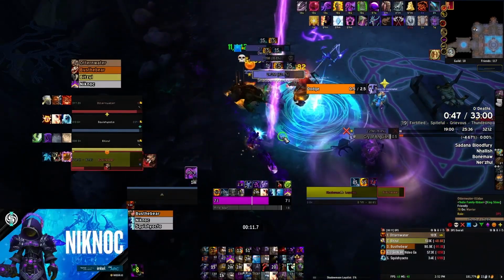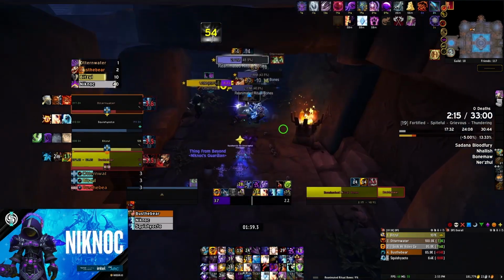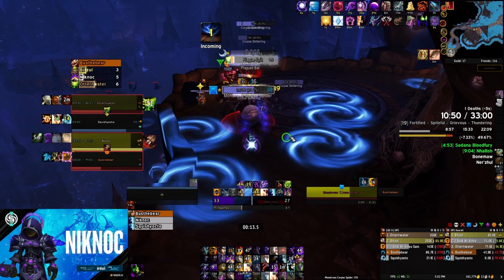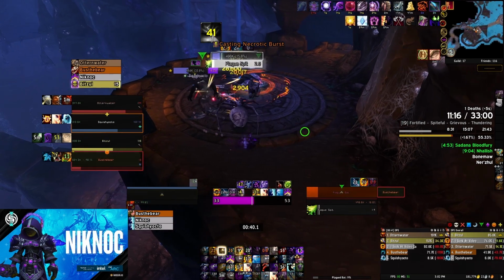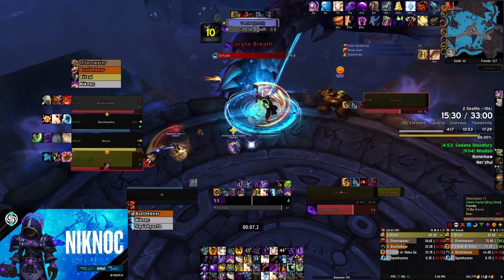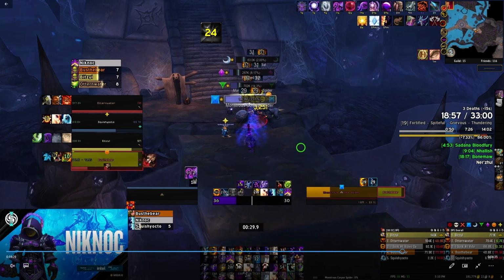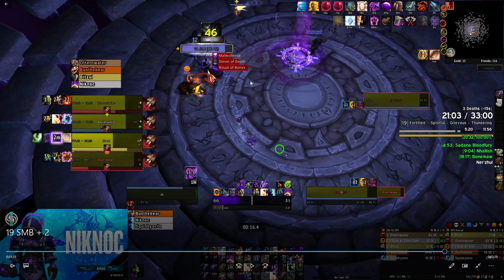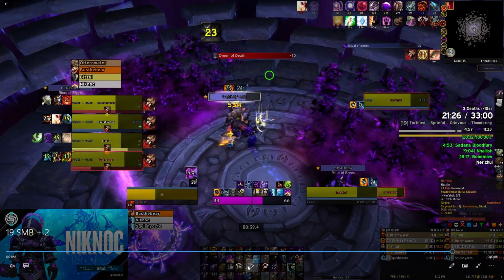[10.0] Shadowmoon Burial Grounds 19 + 2 Shadow Priest Mythic+ Commentary